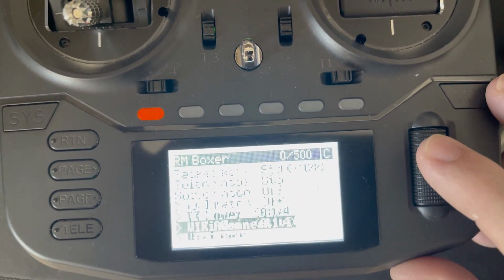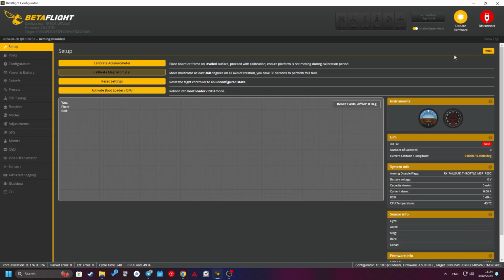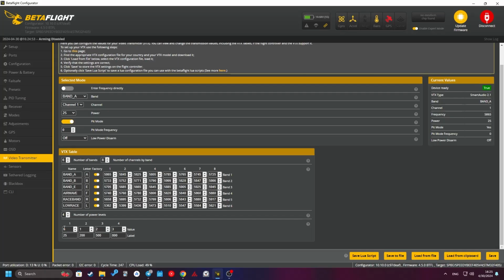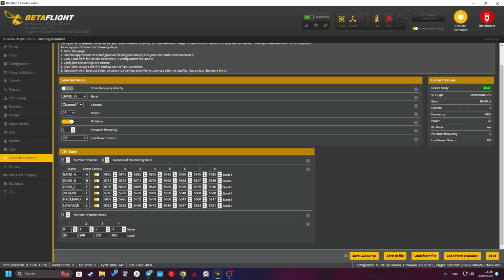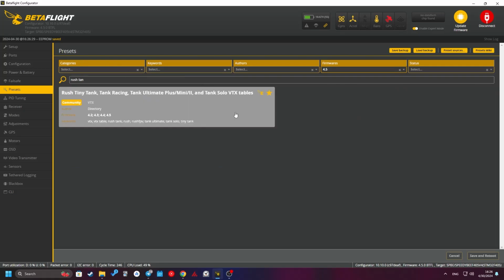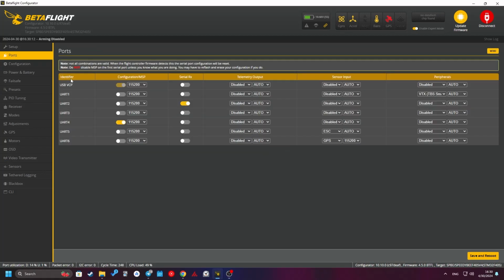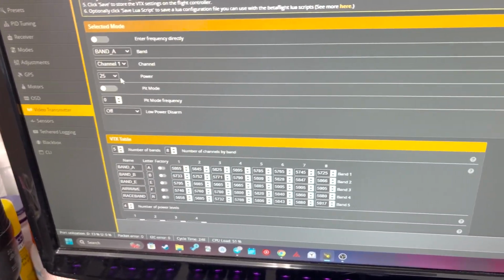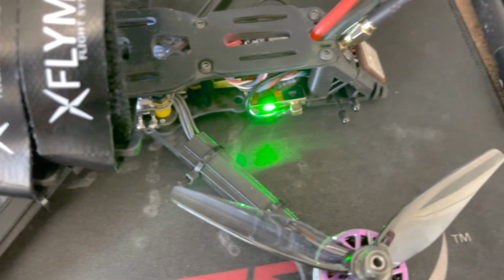Rush Tank Ultimate Plus Issue With Random Behavior